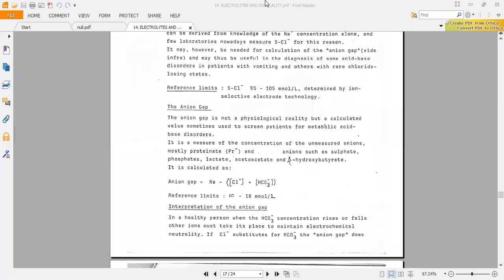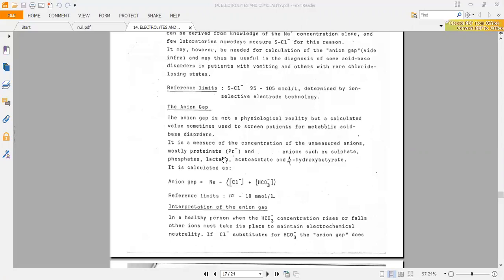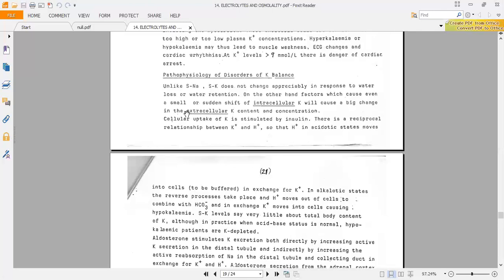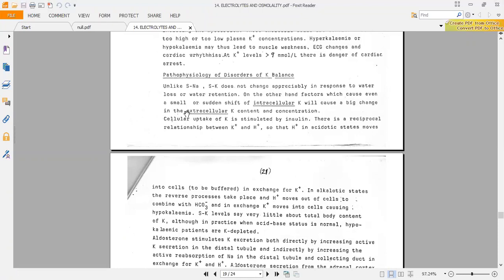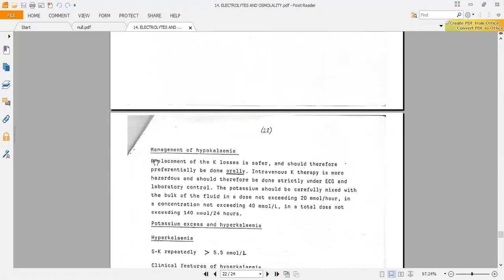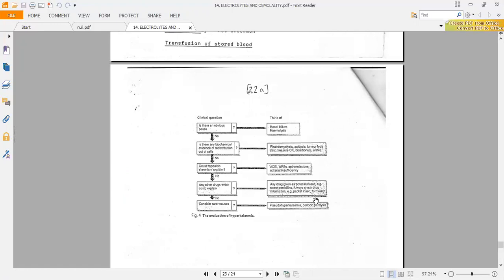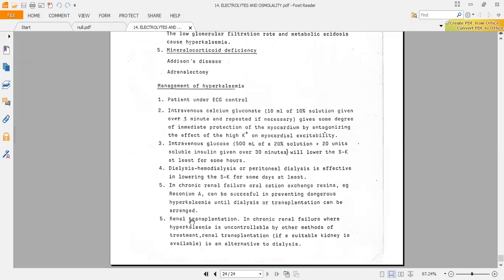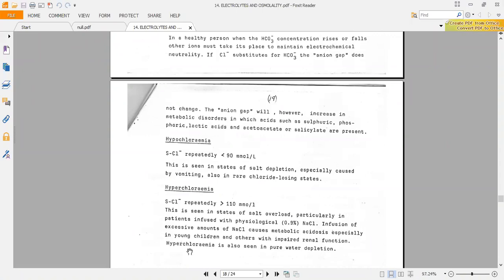electrolyte abnormalities 2